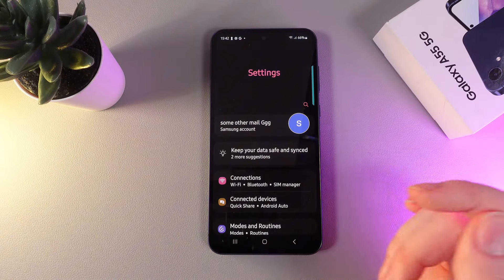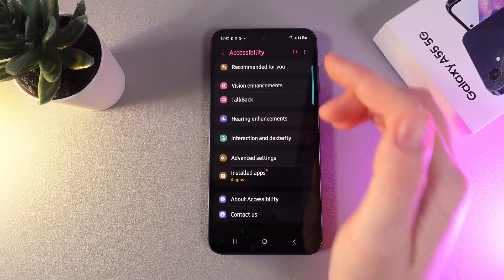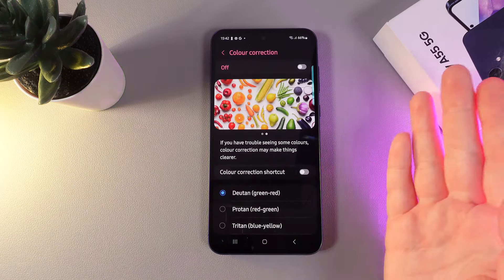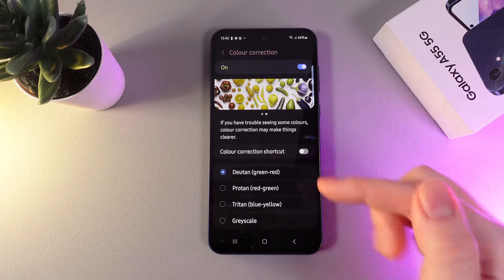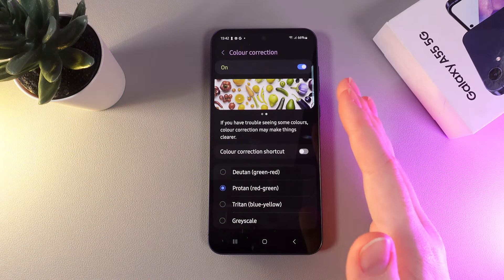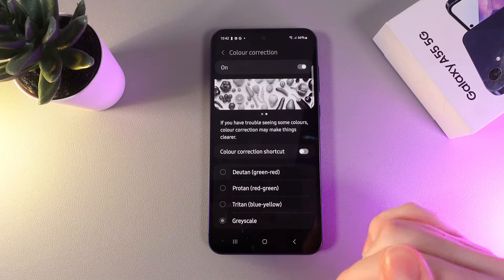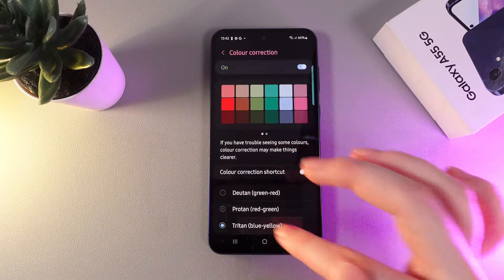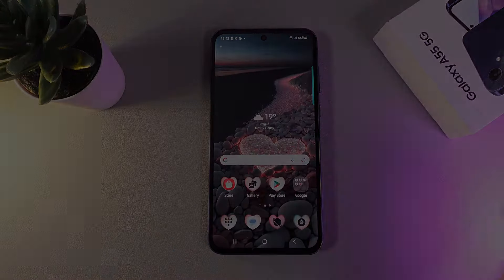How to Enable/Disable Color Correction on Samsung Galaxy A55 5G | Tips, Tricks & Hidden Features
Discover how to enable and disable color correction on your Samsung Galaxy A55 5G to enhance your visual experience! In this video, we guide you through the steps needed to access the color correction settings, ensuring you can tailor your screen's colors to your preferences. Whether you want to improve visibility, adapt to different lighting conditions, or simply change the look of your display, our easy-to-follow instructions will help you master this feature. Don't miss out on unlocking the full potential of your device with color correction!